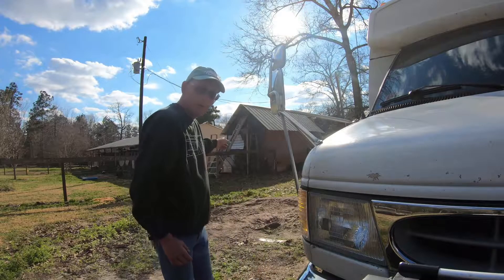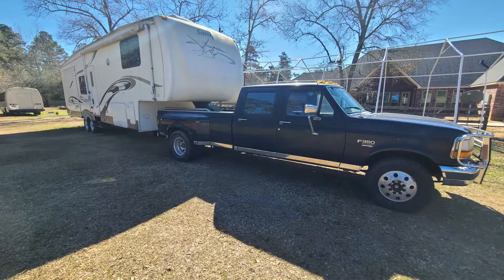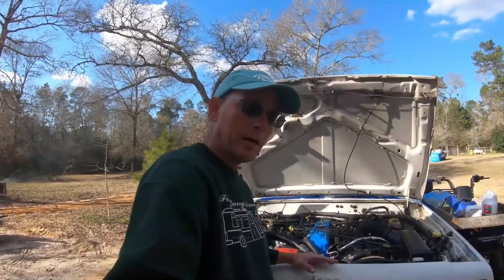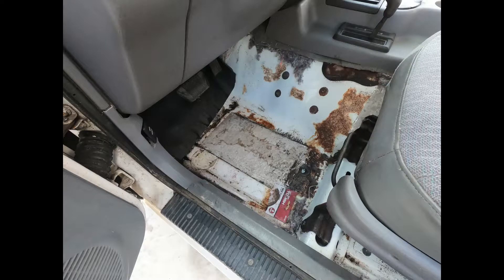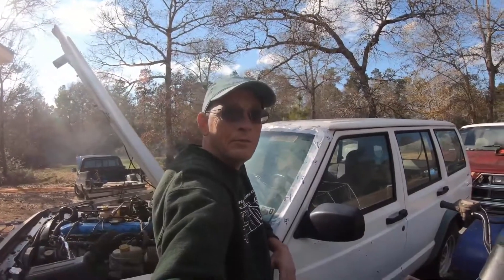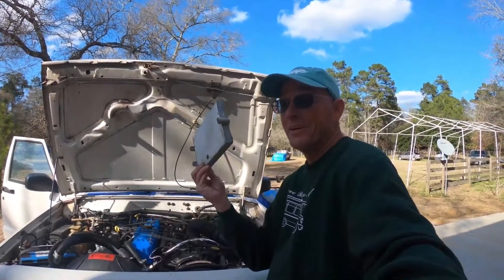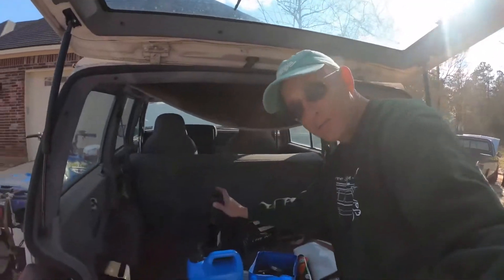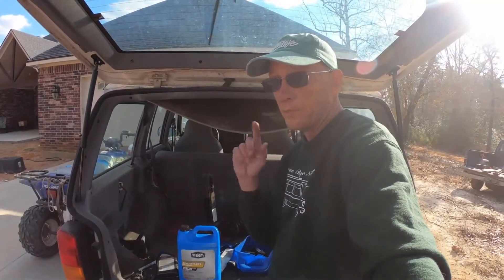Jeep Cherokee XJ 4X4 Update & More !!!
The Best Is Yet To Come !! "You never know what's gonna happen next ! "

Products I use:
- SAMDO Digital Fuel Level Gauge Universal Fuel Meter Signal Adjustable 7 Color Backlight 52mm 12V/24V 0-190ohm, 240-33ohm, 240-30ohm, 0-180ohm, 10-180ohm
-White Water Stainless Steel Vented Deck/Fuel Fills - 50⁰ Angle
-MILLION PARTS 17-Gallon Aluminum Top-Feed Fuel Cell Gas Tank W/Oil Level Sensor Silver
-Draw-Tite 65001 Front Mount Receiver Hitch, Black
-LUCID 10 Inch 2020 Gel Memory Foam Mattress - Medium Plush Feel - CertiPUR-US Certified - Hypoallergenic Bamboo Charcoal, Twin
-Petmate Booda Round Edge Litter Scoop
-Spicer 5-178X U-Joint Kit
-ACDelco HB88508A Advantage Drive Shaft Center Support Bearing
-Set of 2 Rear Monroe Shock Absorbers for Ford E-350 Super Duty Towing & Hauling
-Bilstein 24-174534 B8 5100 Steering Damper Front B8 5100 Steering Damper,Silver,Eye 12mm
-Monroe 555010 GAS-MAGNUM 65 Shock Absorber
-HD Backup Camera System Kit, 7’’1080P Reversing Monitor+Ip69 Waterproof Rear View Camera, Sharp Ccd Chip, 100% Not Wash Up, Truck/Semi-Trailer/Box Truck/RV (FHD1)
-AOXONEL Outdoor Doormat with Heavy-Duty PVC Backing-Home-Front Doormat Non-Slip Waterproof, Easy Clean Low Profile Mat for Entry (35X23, Brown)